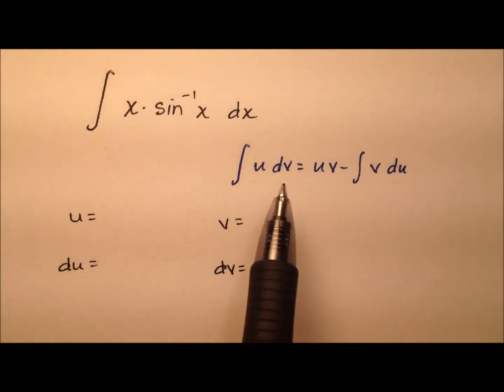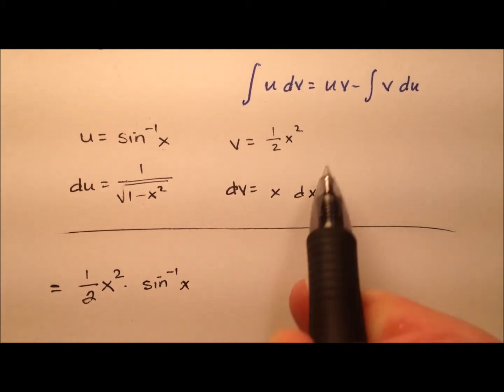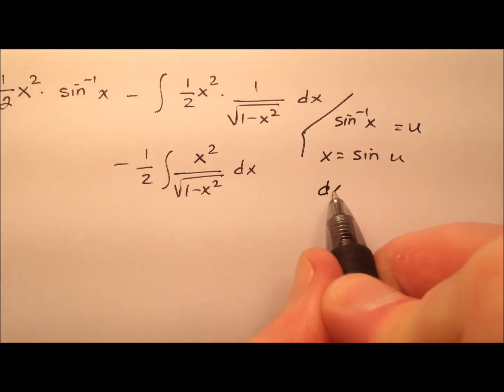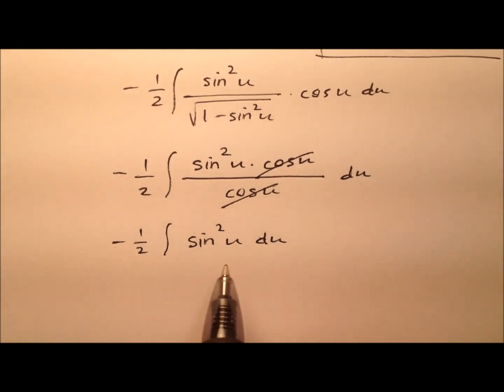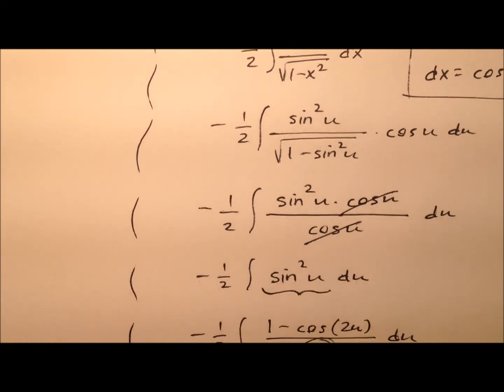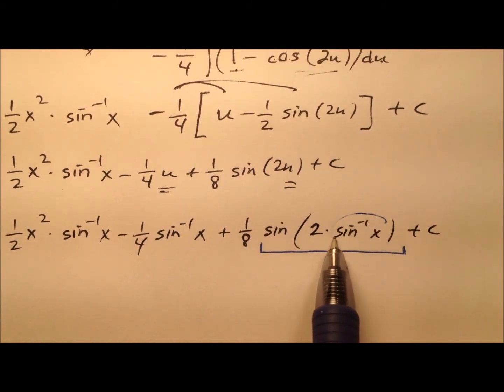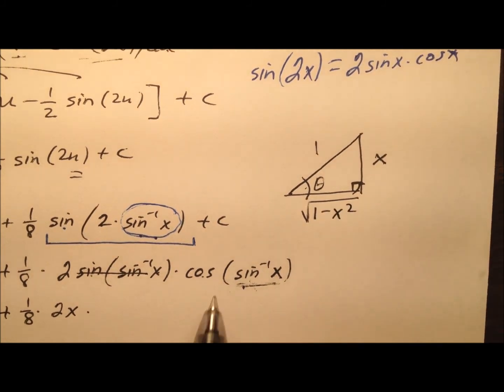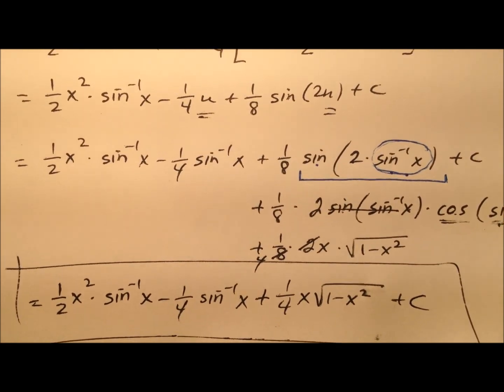Integral Using Change of Variables and Integration by Parts (Example)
This video walks through the process of using a trigonometric substitution as well as integration by parts to integrate the expression x arcsine x with respect to x.